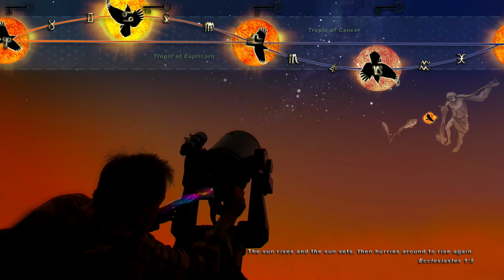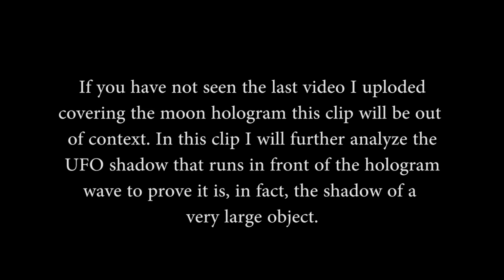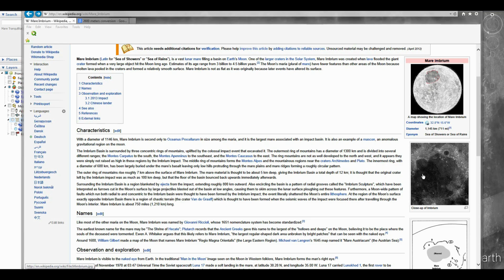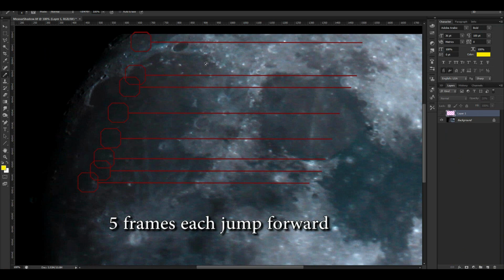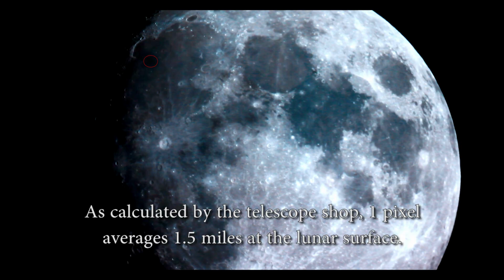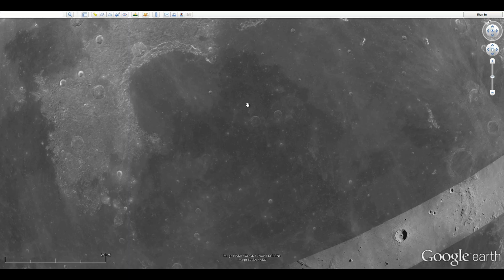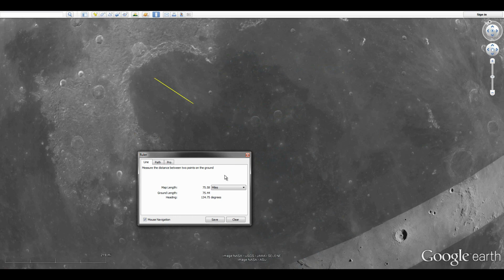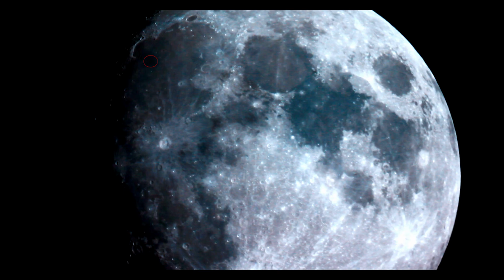UFO - Mond Plasma Hologram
was geht da denn ab...???